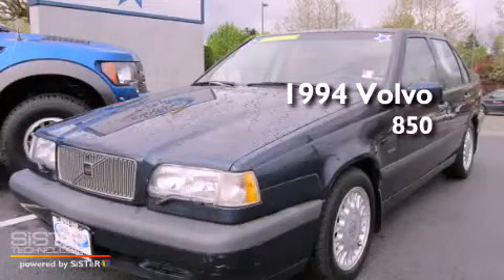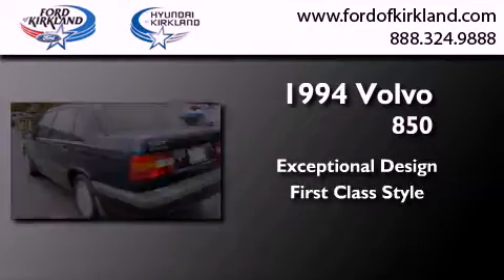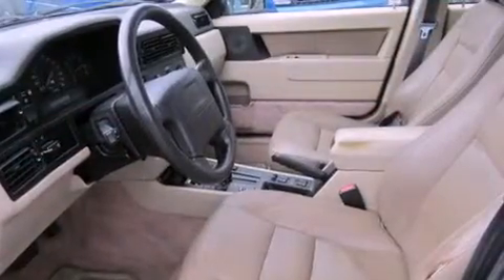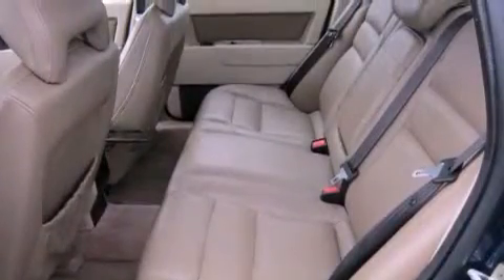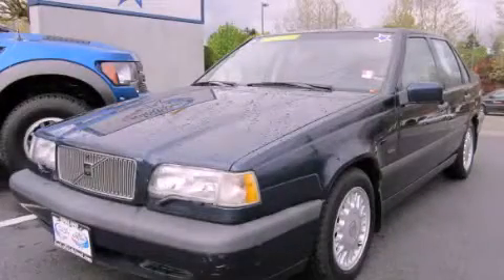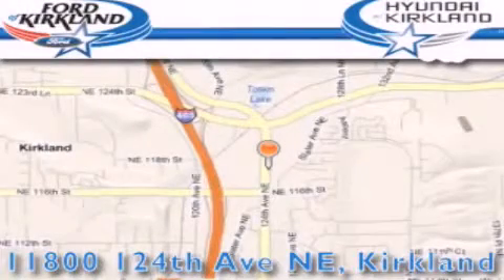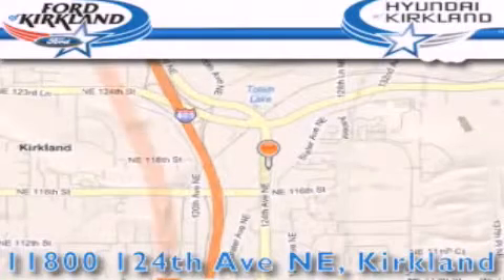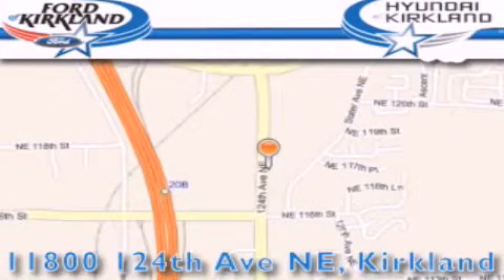Pre-Owned 1994 Volvo 850 Kirkland WA 98034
Year : 1994
 Make : Volvo
 Model : 850
 Engine : 2.5L 20V
 Trans . : Automatic
 Exterior : Blue
 Miles : 188,259
 Interior : Tan
 Stock : 158708A